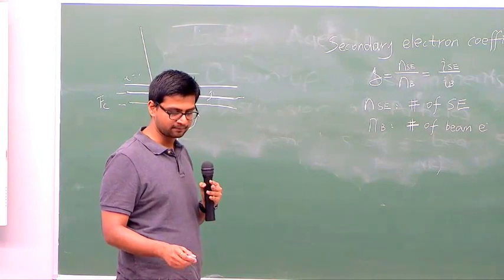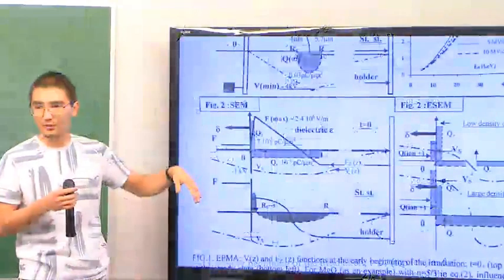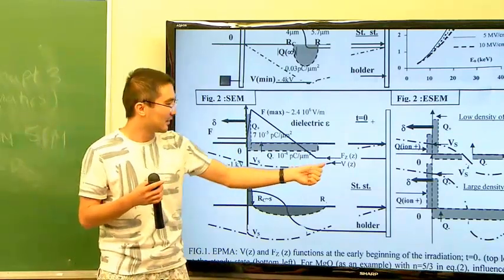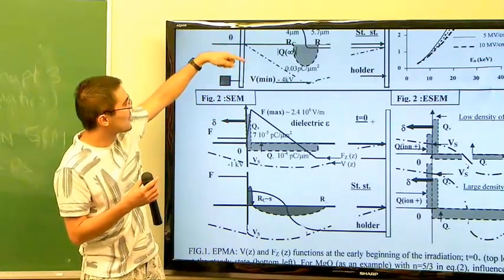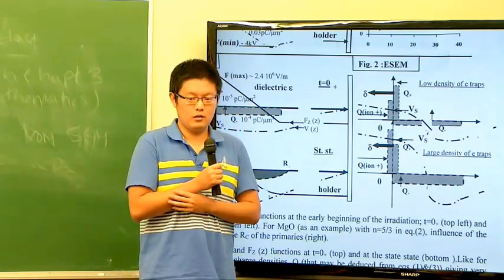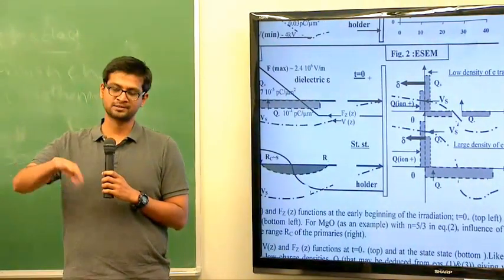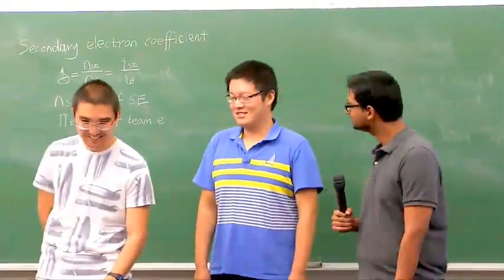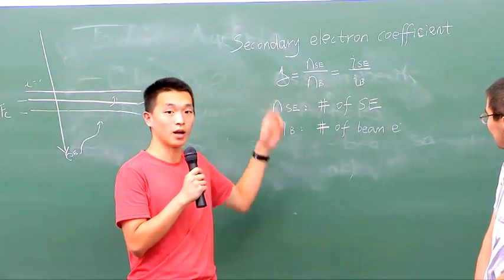Charging in SEM, ESEM and EPMA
My second impromptu presentation in class - we talk about charging in EPMA, SEM and ESEM prepared samples from an atomistic view point and talk about how the charge is distributed from time t=0 to t= steady state